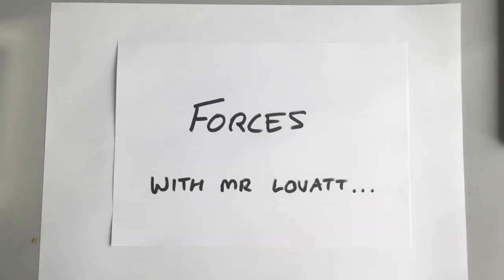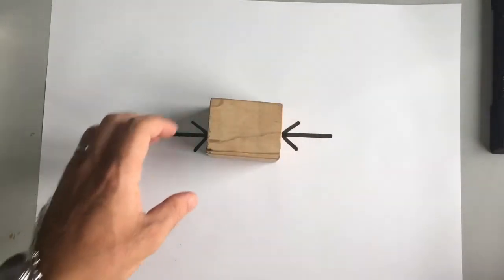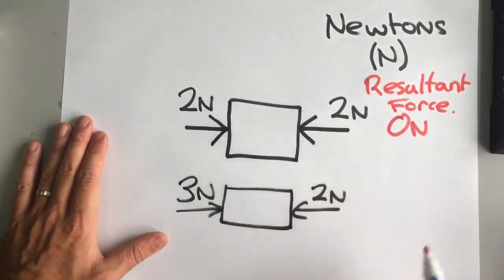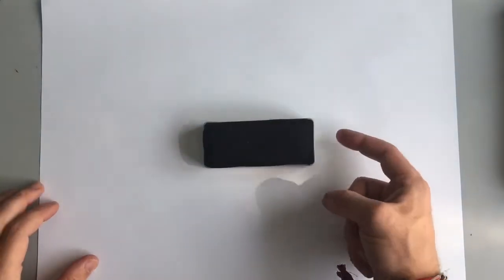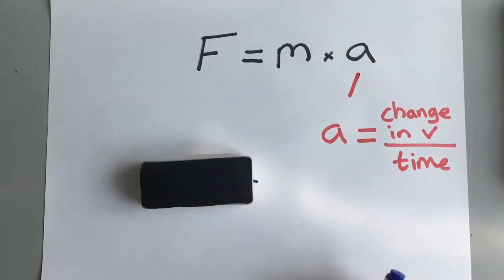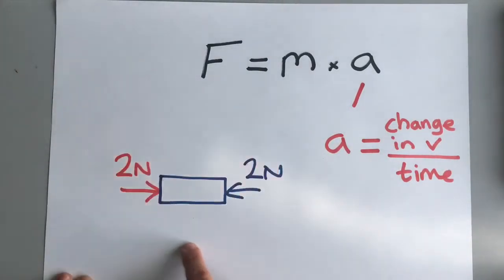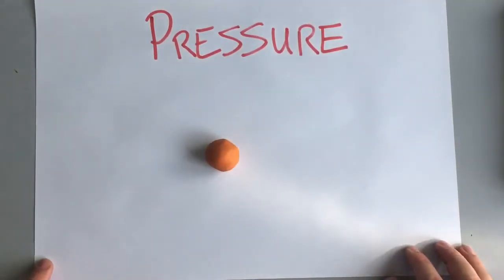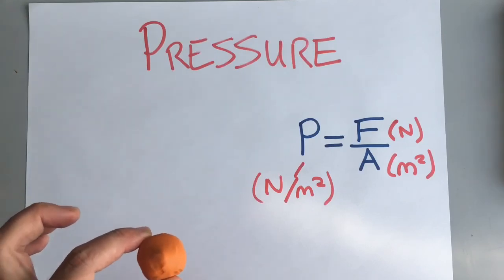GCSE Physics - Forces 4 - Force and Pressure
A GCSE Physics revision video showing the basics of force and how it effects acceleration and pressure. Also showing what resultant force is and how it can be calculated.